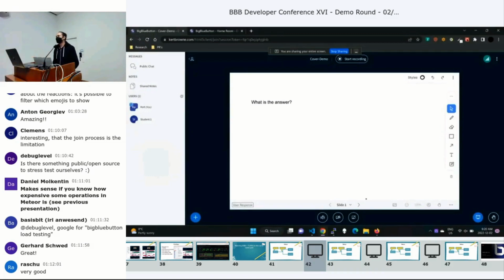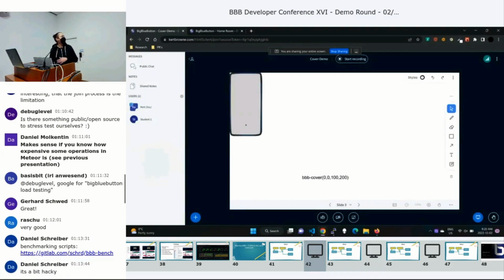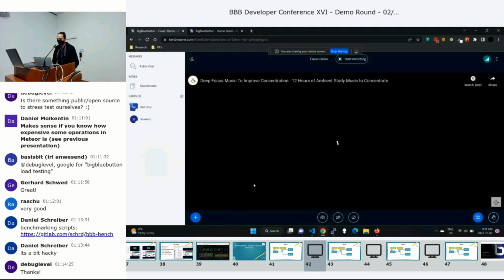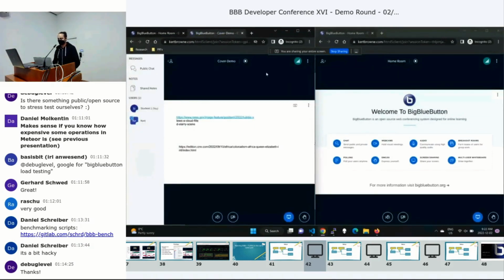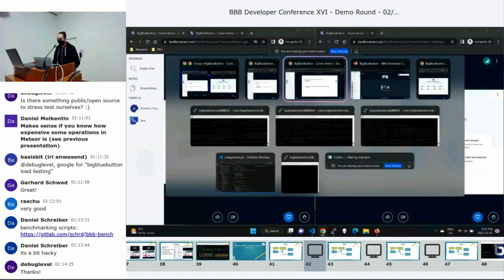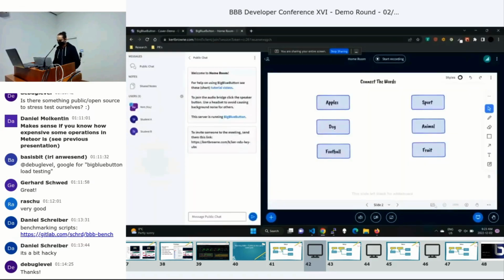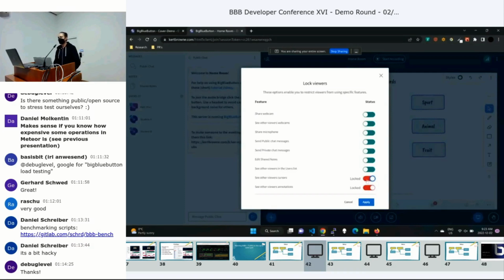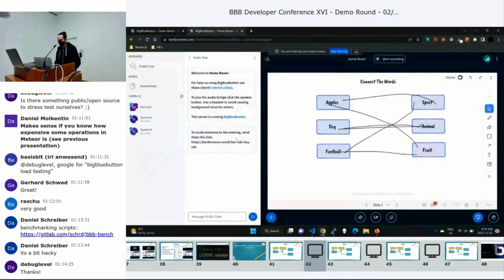bbbdev16: Whiteboard Vision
This presentation is from the 16th BigBlueButton Developer Summit held in Berlin, Germany (Nov 28 - Dec 2, 2022).